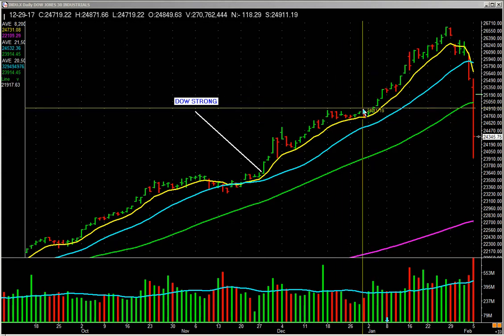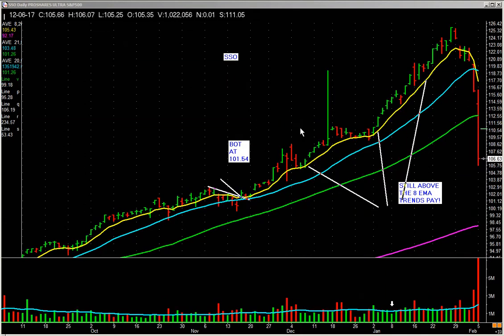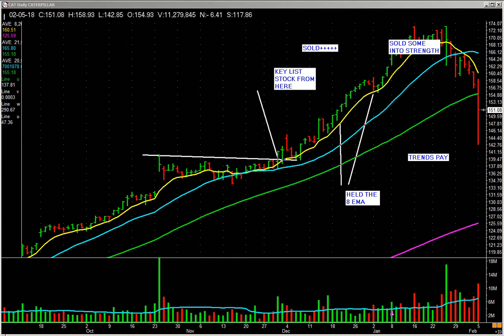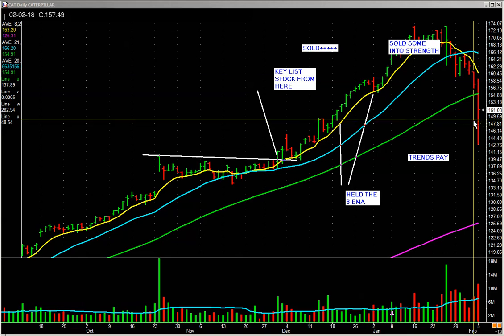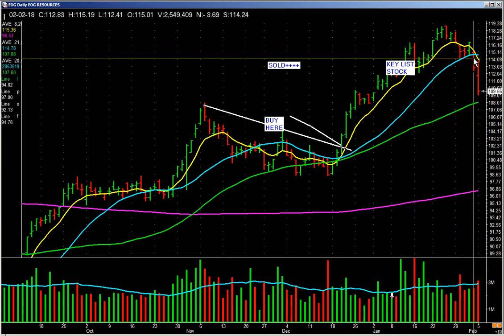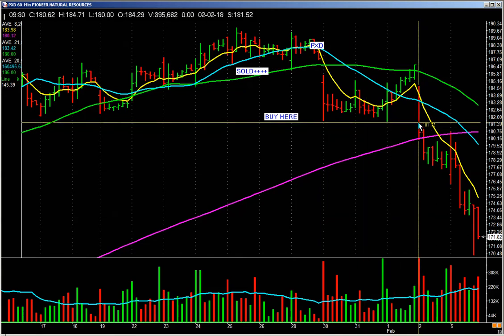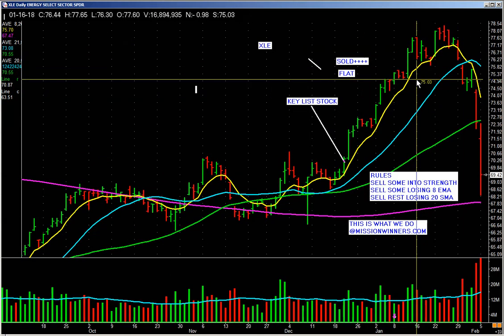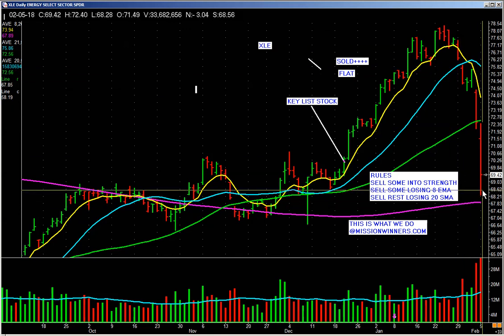Follow Up -Why we sell into Strength 2018 02 05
Rules. Rules keep us safe. Rules to enter a stock. Rules to sell some into strength. Rules to sell some losing key moving averages. Rules guide us, minimize stress, and help us make Money!